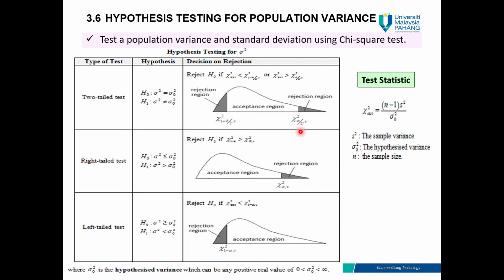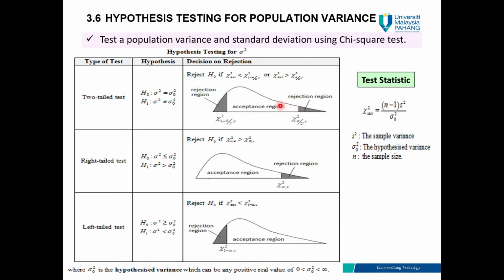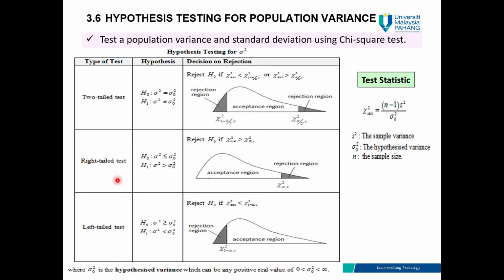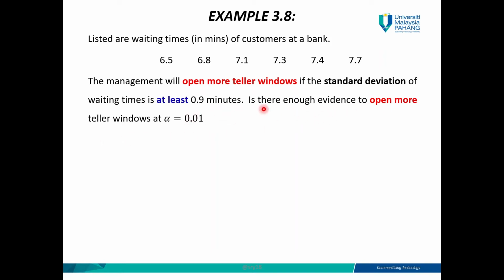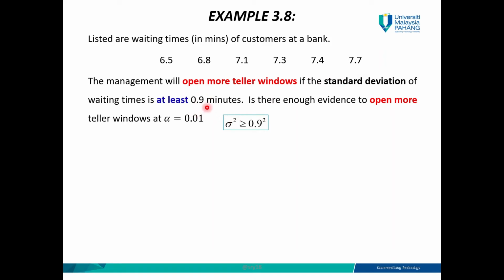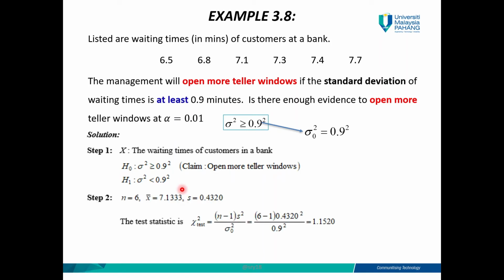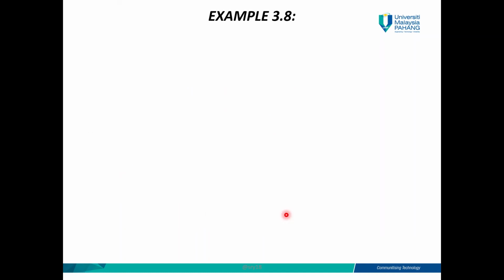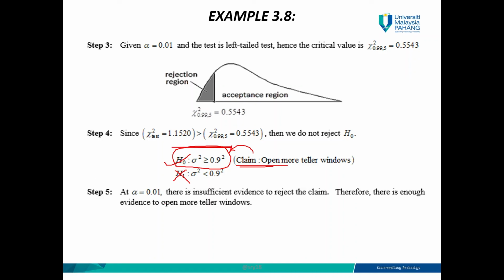Chapter 3.6 :: Hypothesis Testing for Population Variance